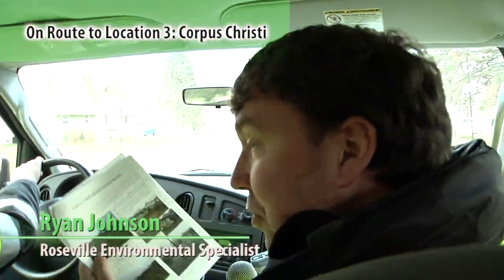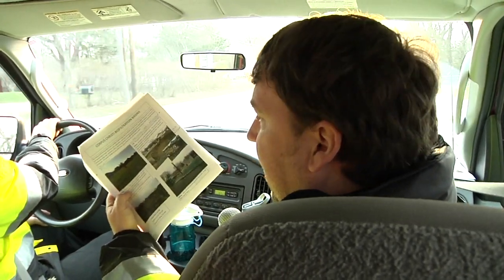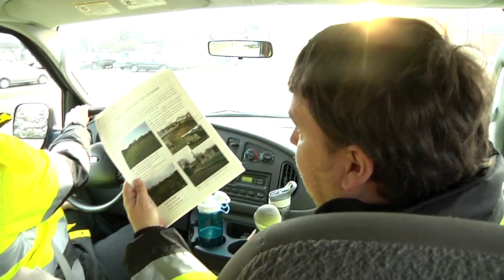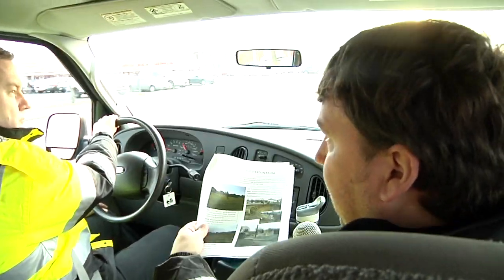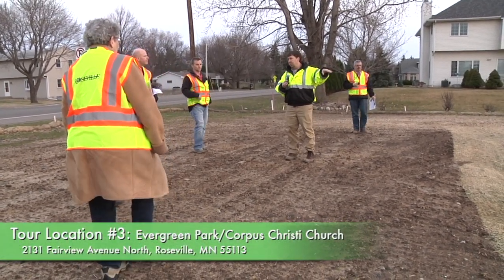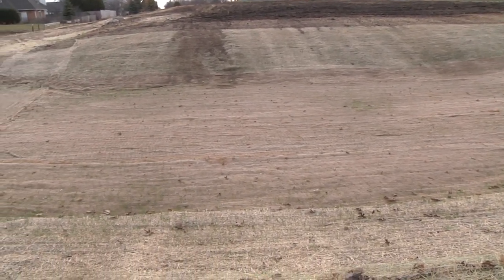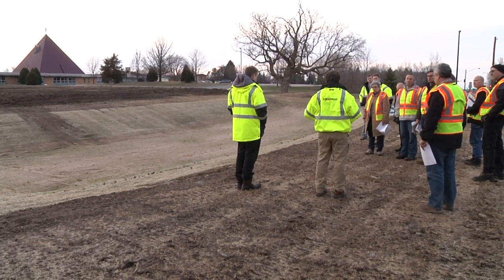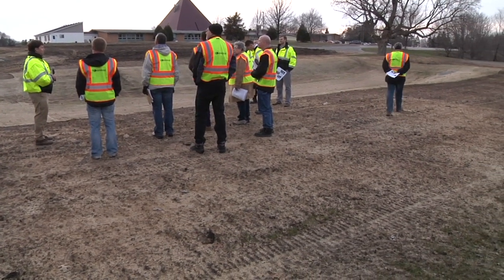Roseville Public Works Facilities Tour pt3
This is the third of a 4 part series featuring the Roseville Public Works Commissioners touring various location sites that have recently completed redevelopment work.

Part 3 of 4 is 14 minutes and 6 seconds.